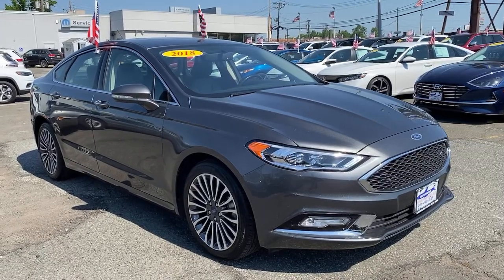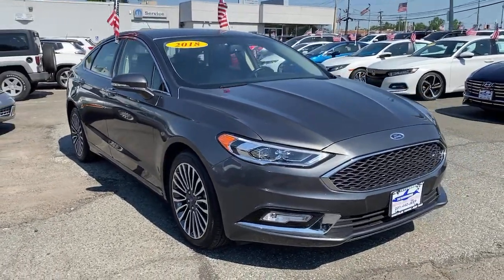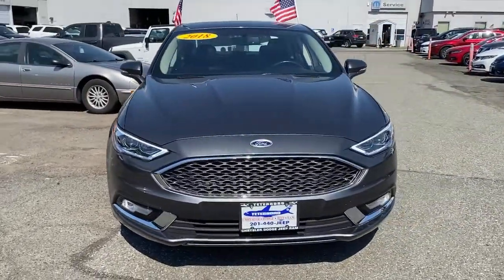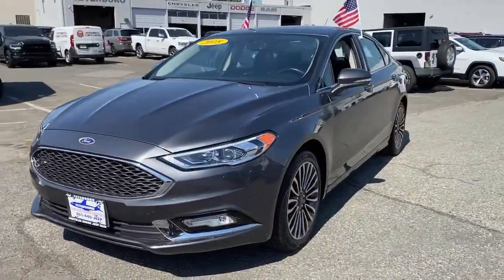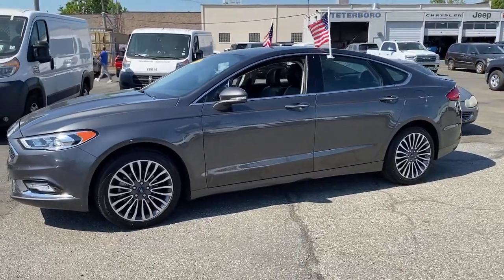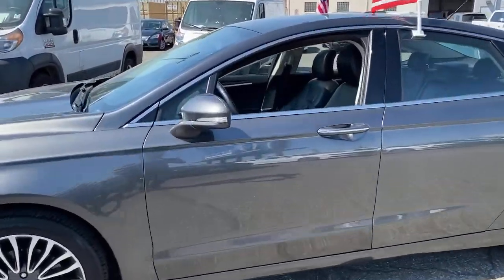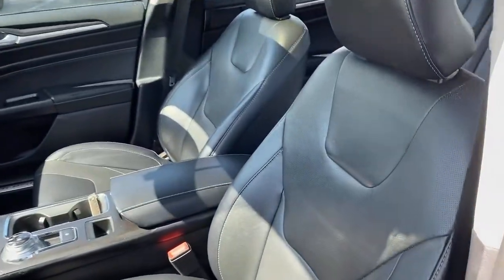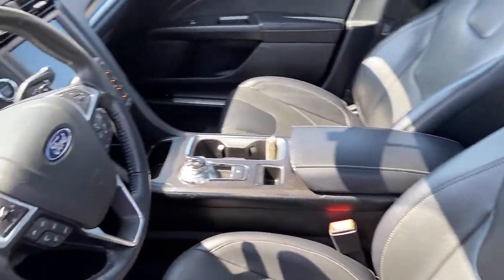2018 Ford Fusion Little Ferry, Hackensack, Paramus, Hasbrouck Heights, Ridgefield, NJ 218299A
2018 Ford Fusion available in Little Ferry, New Jersey at Teterboro CDJR. Servicing the Hackensack, Paramus, Hasbrouck Heights, Ridgefield, NJ area.

Teterboro CDJR
469 Rt 46

U pay what U see - no hidden qualifications required***No gimmicks, No games!!! When you purchase a vehicle with the CARFAX Buyback Guarantee, you're getting what you paid for. Once you see this Ford, you'll quickly see that this is the perfect vehicle for the outdoor junky! You'll even feel relaxed knowing that this All-Wheel drive vehicle will get you to where you are going no matter what may come your way. Also, with this Ford Fusion's dependable control you'll be able to drive into the sunset without a care in the world! This is the one. Just what you've been looking for. This is about the time when you're saying it is too good to be true, and let us be the one's to tell you, it is absolutely true. We are convenient - only 15 min. from New York City and seconds from Teterboro Airport! At Teterboro Chrysler Jeep Dodge Ram , we treat you like family! Internet discounted final price cannot be combined with any other offers. See dealer for full details and information. Dealer is not responsible to typographical errors or omissions.
3 LCD Monitors In The Front,Streaming Audio,Integrated Roof Antenna,Digital Signal Processor,SYNC 3 Communications & Entertainment System -inc: enhanced voice recognition, 8 center LCD capacitive touch-screen w/swipe capability, AppLink, 911 Assist, Apple CarPlay, Android Auto and 2 smart charging USB ports,390w Regular Amplifier,Radio w/Seek-Scan, Clock, Speed Compensated Volume Control, Steering Wheel Controls and Radio Data System,Radio: AM/FM Stereo/MP3/Single-CD -inc: Sony premium audio w/12 speakers and HD Radio,Express Open/Close Sliding And Tilting Glass 1st Row Sunroof w/Sunshade,Chrome Grille,Speed Sensitive Rain Detecting Variable Intermittent Wipers,Fully Automatic Aero-Composite Led Low/High Beam Auto High-Beam Daytime Running Lights Preference Setting Headlamps w/Delay-Off,Compact Spare Tire Mounted Inside Under Cargo,LED Brakelights,Chrome Side Windows Trim,Perimeter/Approach Lights,Fixed Rear Window w/Defroster,Wheels: 19 Polished Aluminum,Chrome Door Handles,Wing Spoiler,Body-Colored Rear Bumper,Steel Spare Wheel,Trunk Rear Cargo Access,Body-Colored Front Bumper,Tires: P235/40R19,Body-Colored Power Heated Side Mirrors w/Driver Auto Dimming, Manual Folding and Turn Signal Indicator,Fully Galvanized Steel Panels,Front Fog Lamps,Clearcoat Paint,Light Tinted Glass,Proximity Key For Doors And Push Button Start,Front And Rear Map Lights,Manual Adjustable Rear Head Restraints,Outside Temp Gauge,Driver Seat,Systems Monitor,Leatherette Door Trim Insert,Instrument Panel Bin, Driver / Passenger And Rear Door Bins,Day-Night Auto-Dimming Rearview Mirror,Perimeter Alarm,Digital/Analog Display,Driver And Passenger Visor Vanity Mirrors w/Driver And Passenger Illumination,Delayed Accessory Power,Full Carpet Floor Covering -inc: Carpet Front And Rear Floor Mats,Front Center Armrest and Rear Center Armrest,Selective Service Internet Access,Full Cloth Headliner,60-40 Folding Bench Front Facing Fold Forward Seatback Leather Rear Seat,Gauges -inc: Speedometer, Odometer, Engine Coolant Temp, Tachometer, Trip Odometer and Trip Computer,Cruise Control w/Steering Wheel Controls,Securilock Anti-Theft Ignition (pats) Engine Immobilizer,Integrated Navigation System w/Voice Activation,Driver Foot Rest,Door Mirrors and Steering Wheel,Valet Function,Carpet Floor Trim, Carpet Trunk Lid/Rear Cargo Door Trim and Carpet Mat,Power Rear Windows,Remote Releases -Inc: Power Cargo Access,Premium Leather Heated/Cooled Sport Bucket Seats -inc: 10-way power front seats (fore/aft, up/down, tilt, recline, 2-way power lumbar) w/2 driver side memory settings and 4-way front seat head restraints,2 12V DC Power Outlets,HVAC -inc: Underseat Ducts and Console Ducts,Metal-Look Gear Shifter Material,Cargo Space Lights,Compass,Passenger Seat,2 12V DC Power Outlets and 1 AC Power Outlet,Interior Trim -inc: Metal-Look Instrument Panel Insert, Metal-Look/Piano Black Door Panel Insert, Leather/Metal-Look Console Insert, C